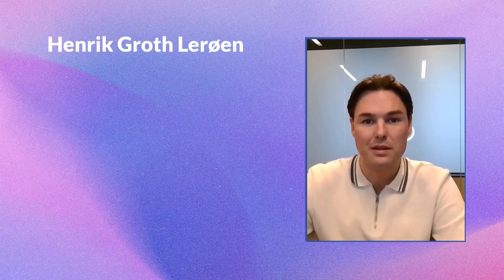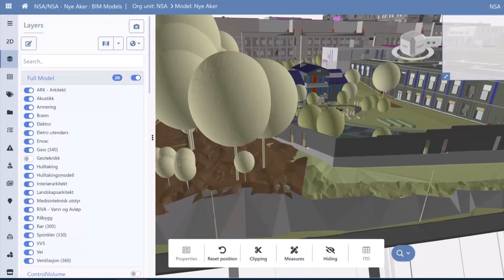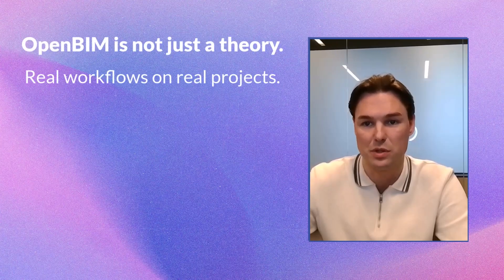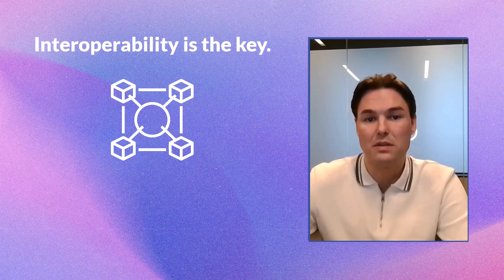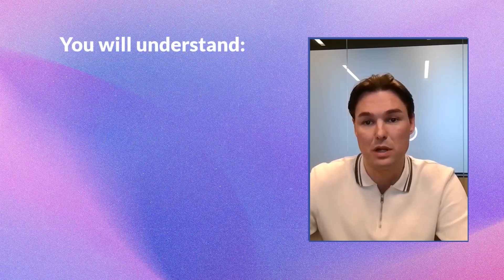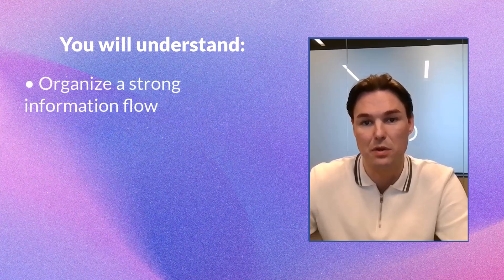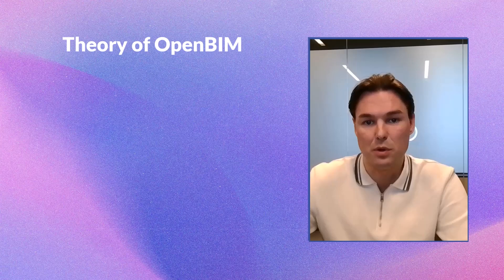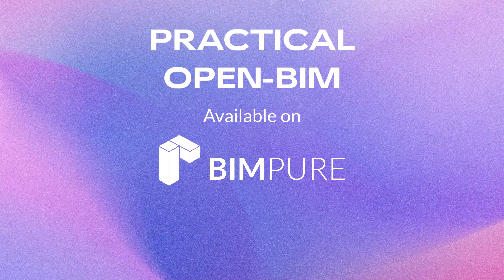Practical OpenBIM | Mini-course Trailer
Henrik Groth Lerøen is a former carpenter turned into a Digital Design Manager at Reope. In this new BIM Pure mini-course, Henrik shares the principles of openBIM workflows used with professionals and building owners.

You will not only learn about OpenBIM principles but also get practical information about specific tools and workflows.

Henrik showcases a proven methodology to provide and manage IFC files to building owners using various tools.

⚙️ What is OpenBIM: Get the basic principles of OpenBIM and why it matters.
👶 Birth of IFC Files: Learn the best ways to generate IFC files from popular modeling tools.
🧰 Common Data Environment: What is a common data environment? And why use one?
ℹ️ The Power of Information: Get the best tools to manage information in an openBIM environment.
🏭 Facility Management: Learn the best workflows and tools for building owners.